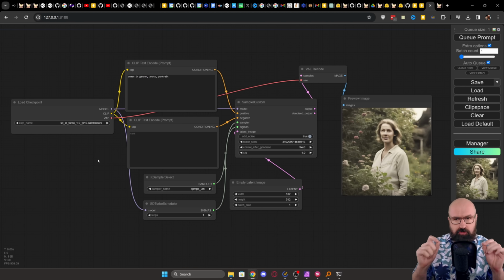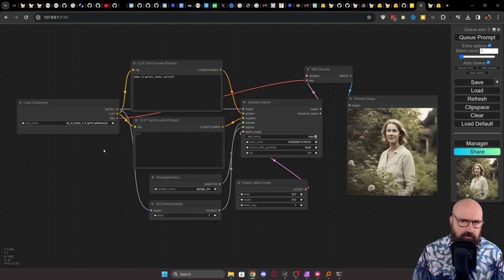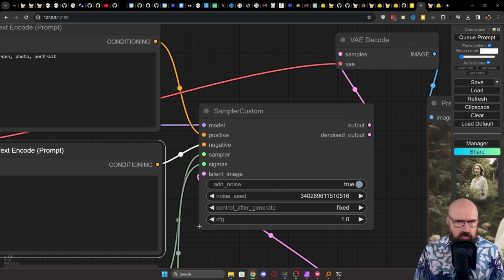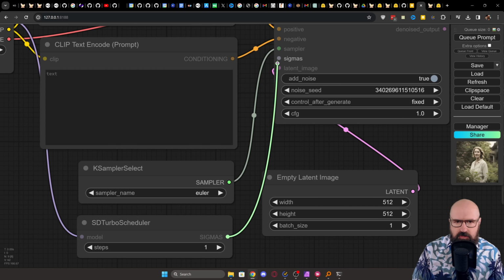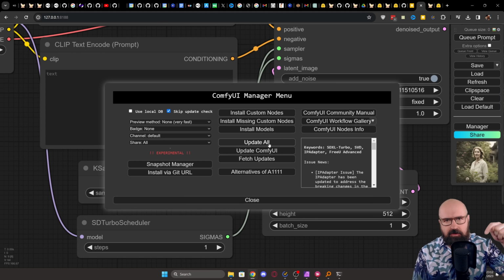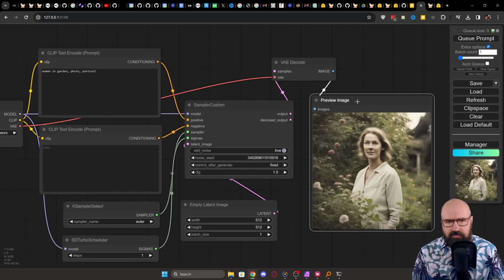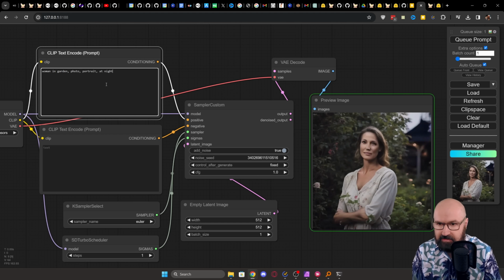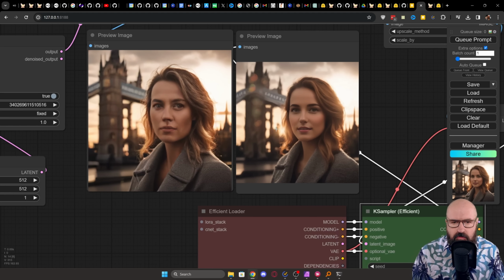SDXL TURBO - Local Install Guide - 1 Step Render in 0.2 Seconds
SDXL Turbo local install Guide! SDXL Turbo can render a Image in only 1 Steps. Render images in 0.2 Seconds and get realtime Image generation while you are typing the prompt